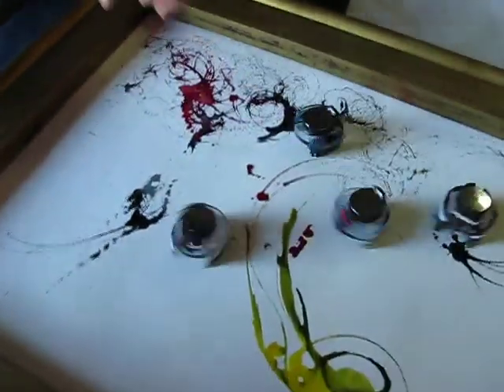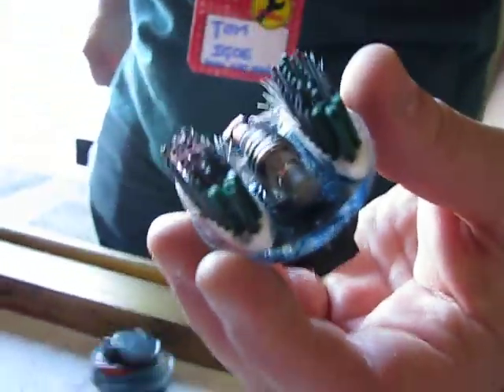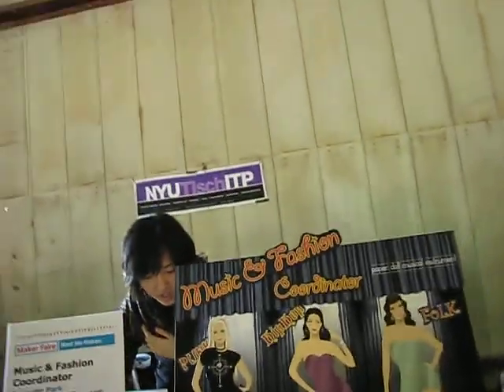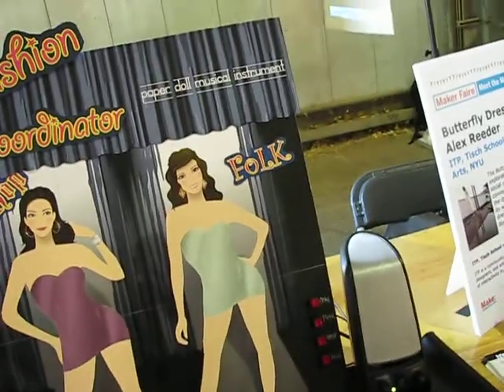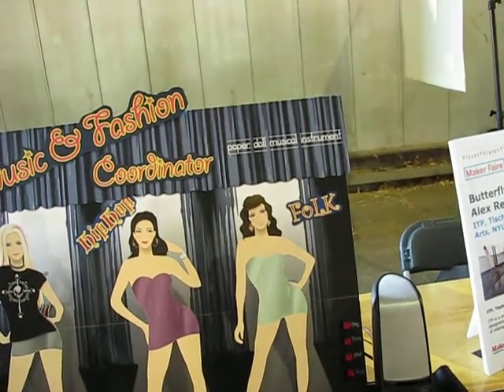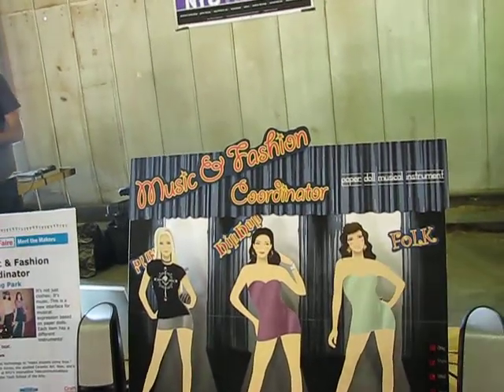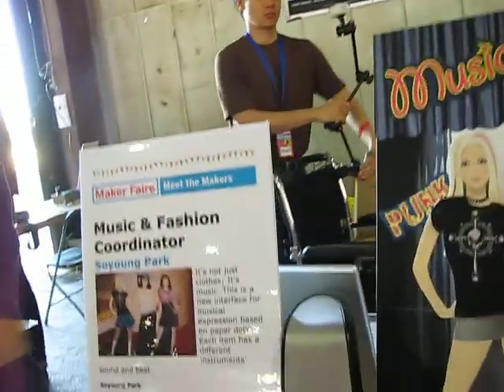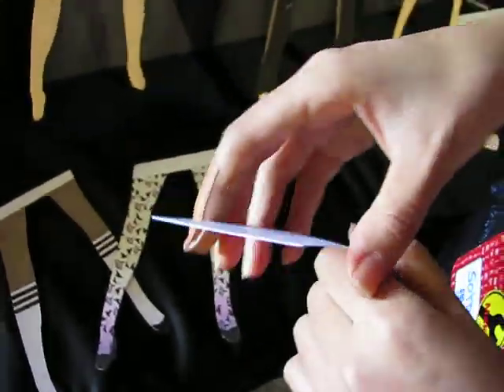NYU Physical Computing sample projects